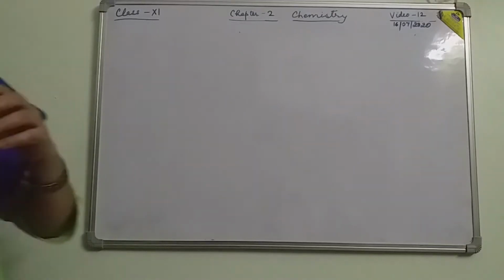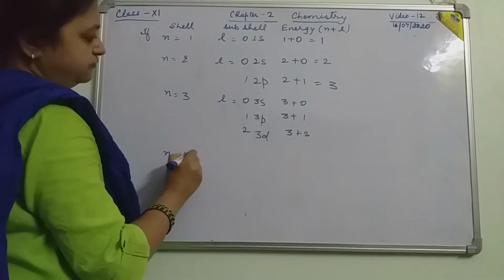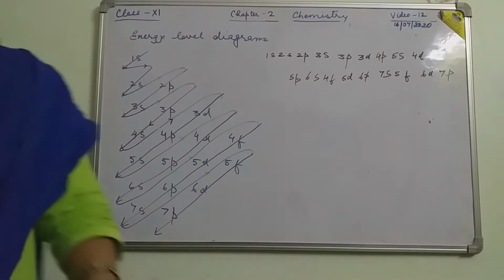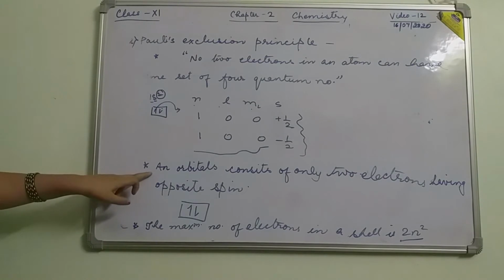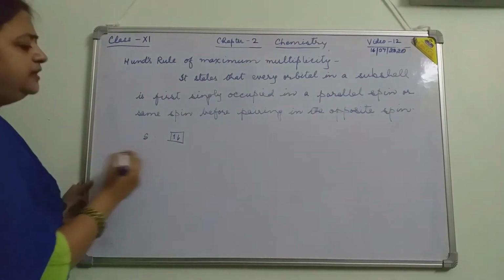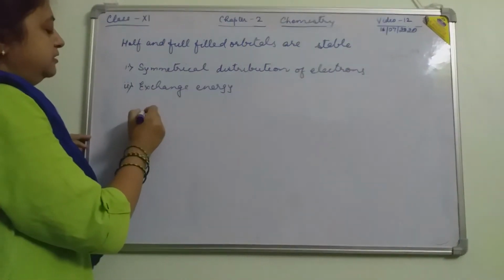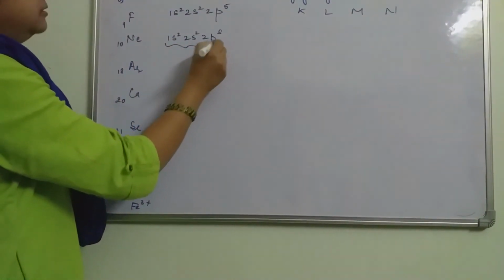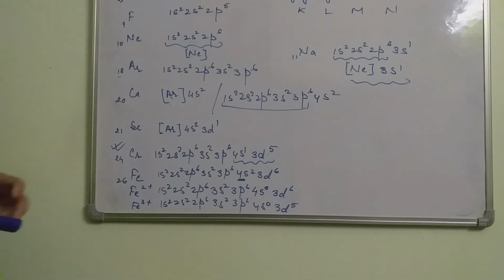Chemistry Class 11th Structure of Atom Video 12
By Jyoti Sinha